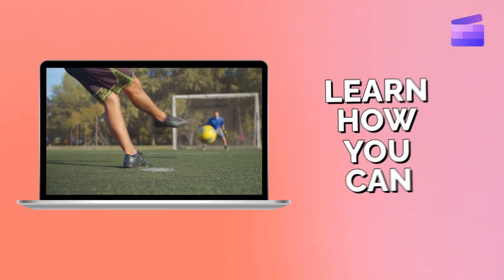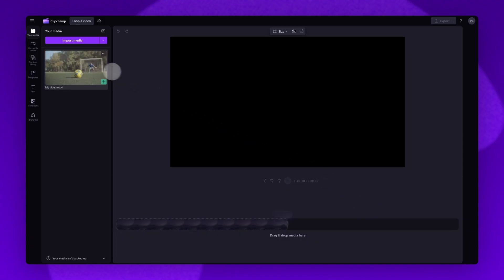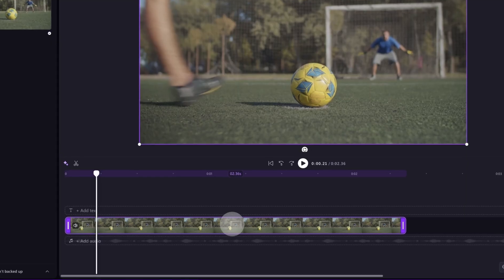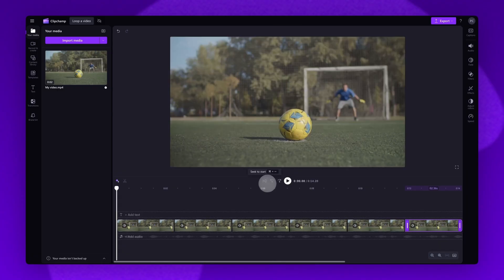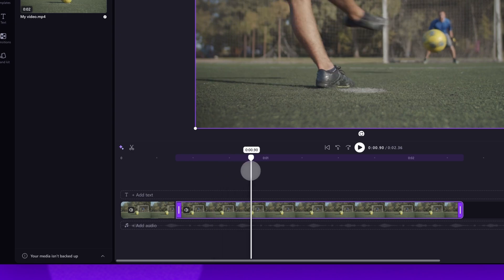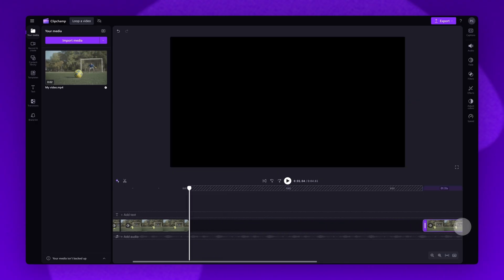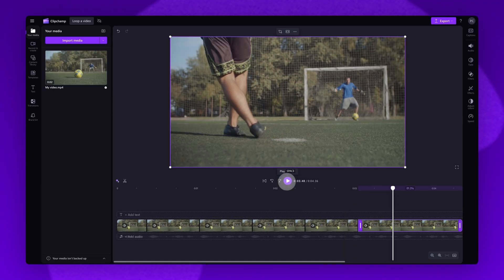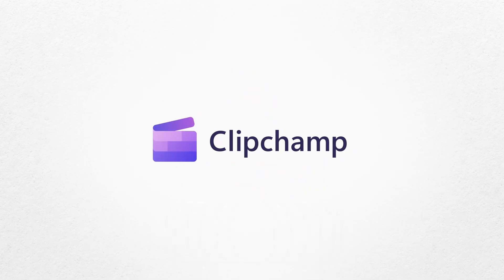How to loop a YouTube video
In this tutorial, you'll learn how to loop a YouTube video online for free using Clipchamp! I'll showcase how to loop an entire video, as well as how to loop a specific section of your video.

TIMESTAMPS:

00:00 Intro
00:05 How to access Clipchamp
00:10 How to import your YouTube video
00:27 How to loop the entire video
01:17 How to loop a section of the video
02:23 How to export
02:37 Outro

Use this link to start video editing using the best free editing software